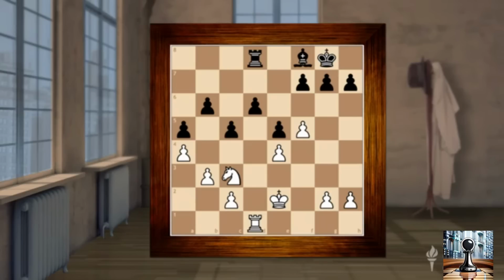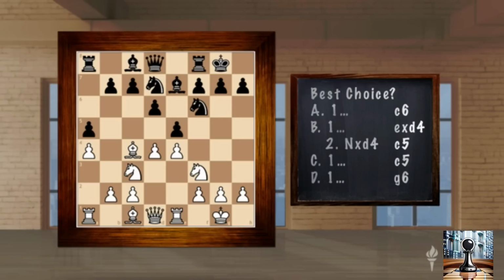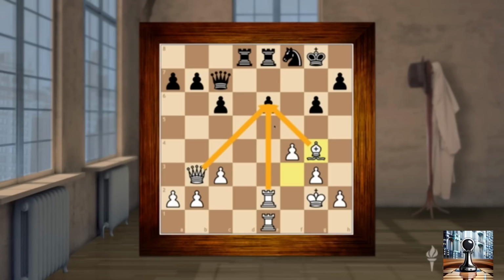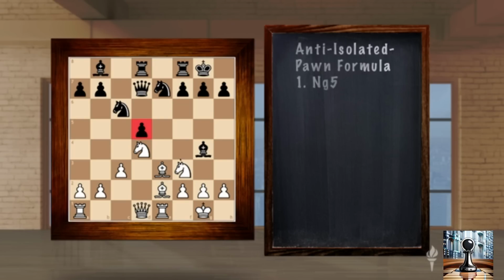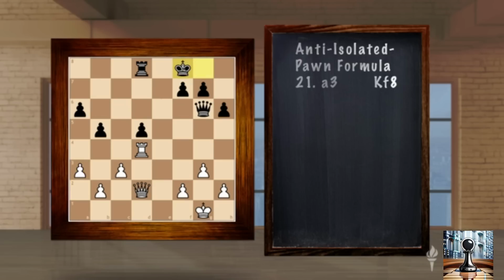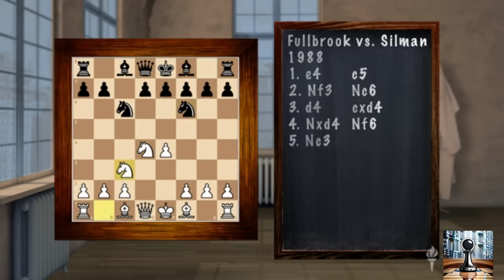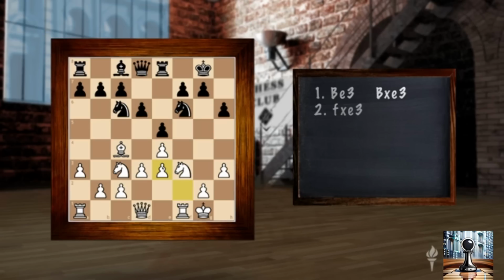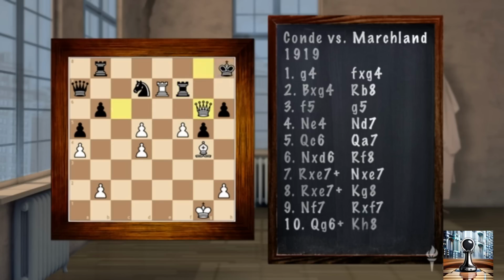Ep 13 - Attacking Weak Pawns and Squares and How to Control Them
In this video, we demonstrate how to target weak pawns and squares with precision. From exploiting backward pawns to occupying key squares, this video provides practical examples and tips to help you improve your tactical awareness in chess.